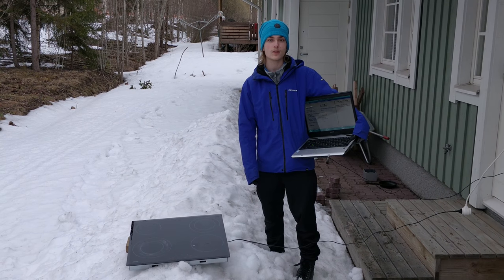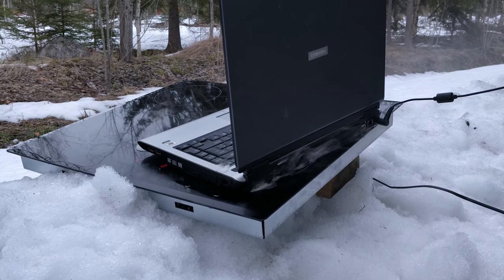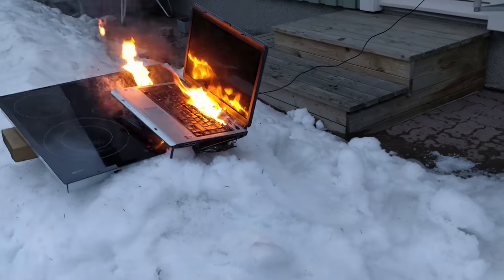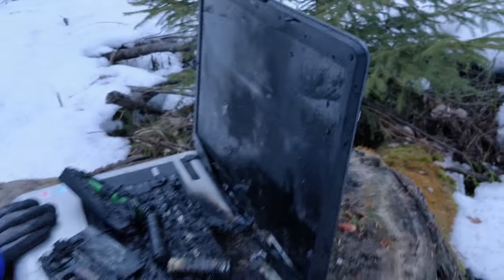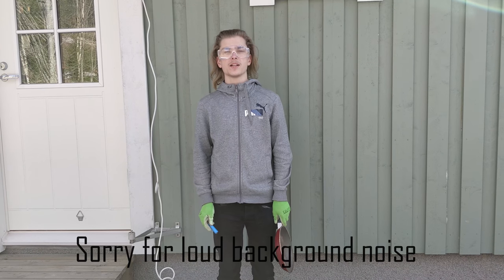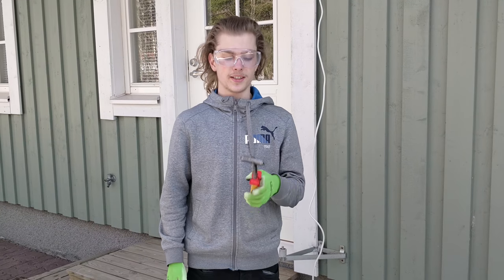What Happens When You Melt Your Laptop With a Stove?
In this video we'll melt a laptop and one of its battery cells by itself with a stove.